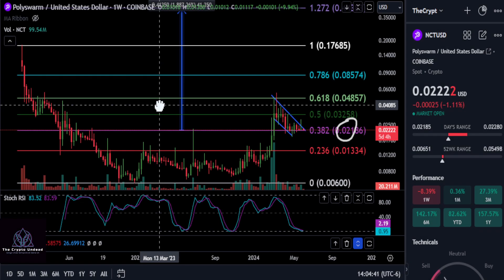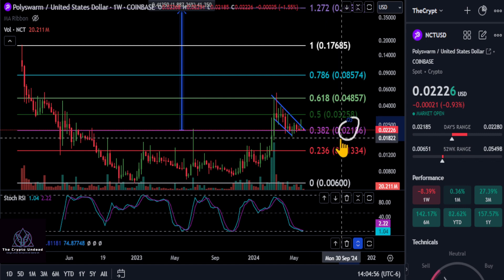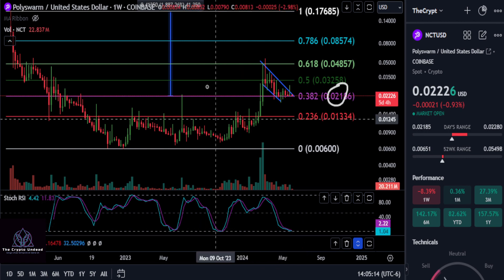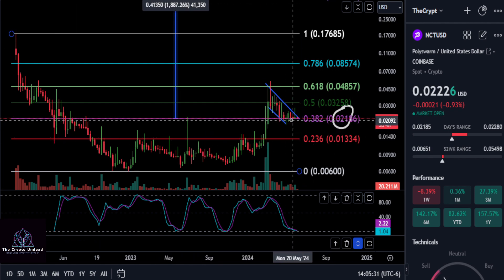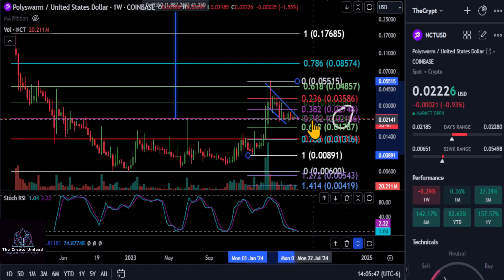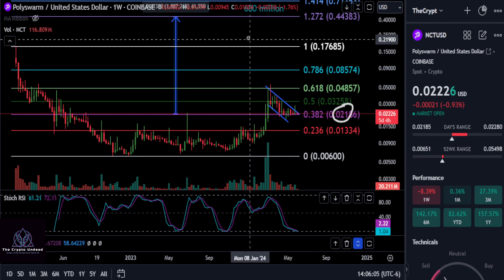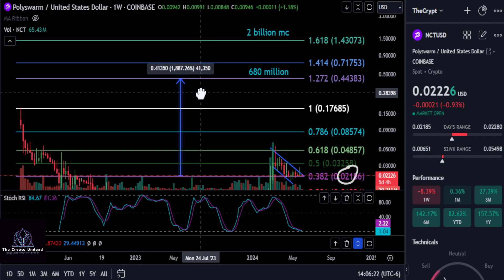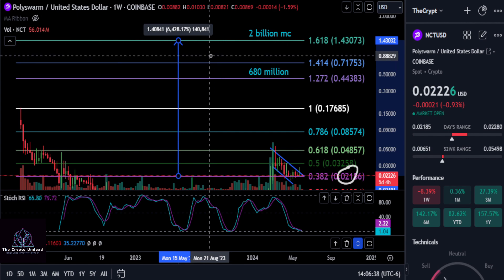Polyswarm getting Ready to move!? Bull Market Prices & Daily Analysis!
BTC: bc1qw3adfpuvg7cfhd0jyyts2jvuajaxu95nn573hv
ETH: 0x616609C931f3229Efc549e0D0c2C4C5cD0F2709a
SOL: 9dZ2tLQjX2RWa8Kb8Wp9FYmnLXt9pDHKxRcJ7kArF4gQ
DOGE: DSMs4xc1KYHDSdFoDk9aA1RMQEK5LdCGkD
Jasmy: 0xB7bb782cEf919aD51Fe756D448E038F3A4730Eb9
Tether: 0x3CC9f4a7ec4db34E30e09d2D7698BDfBBBb265F3
ADA: addr1vxak8t07lvjgz2cuquj8dhhrp6jf5cfzlpq9yg8k897gc2qlc7gmn
ACH: 0x52D64AacB278eAEEC0B39Fa44e7757bb2a19247F
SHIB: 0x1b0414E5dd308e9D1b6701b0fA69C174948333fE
AERO: 0x13fF44C994371fc9FAf2165a2944Be9F99b10AFa